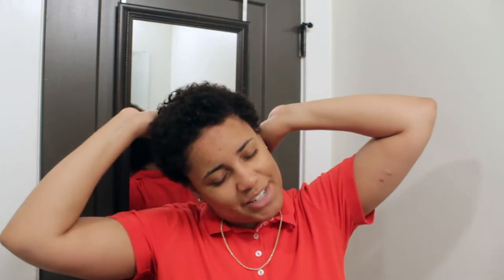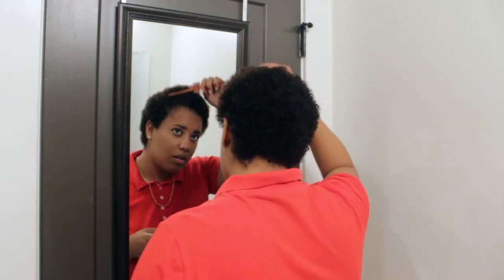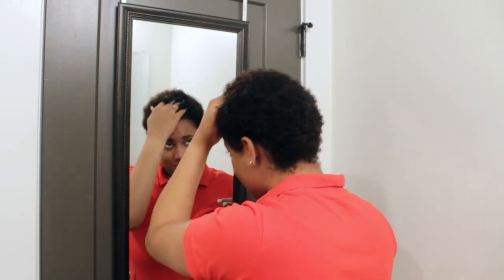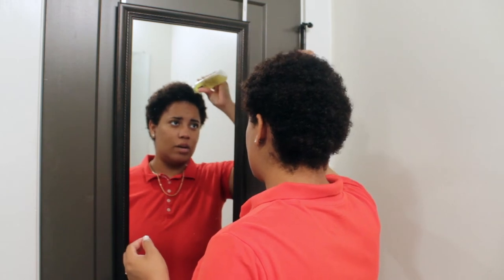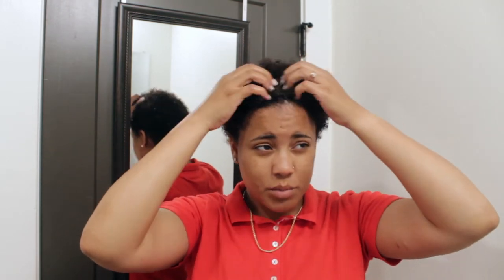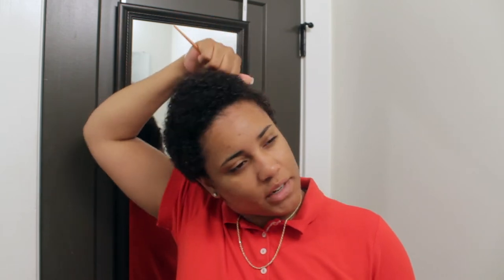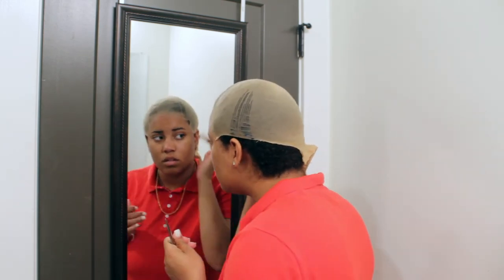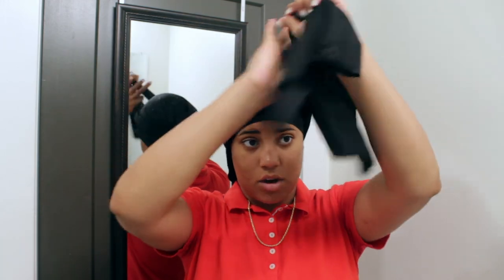part 2 of 2 Of My Wig Prep | Moisturizing Hair For MAXIMUM Hair Growth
Thank you all so much for watching.. I hope you all enjoy!